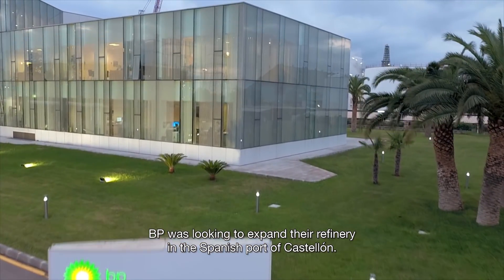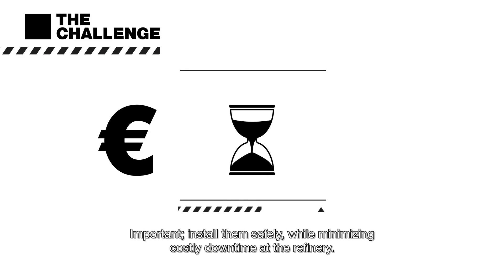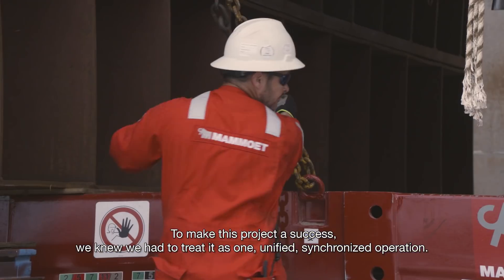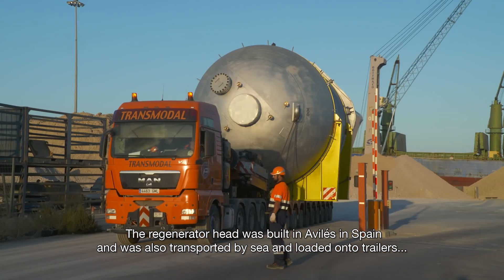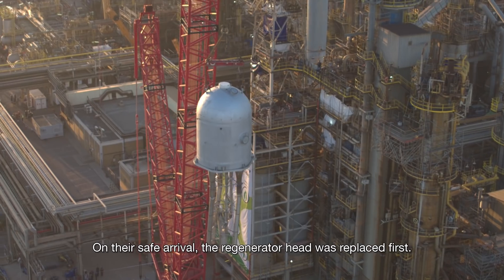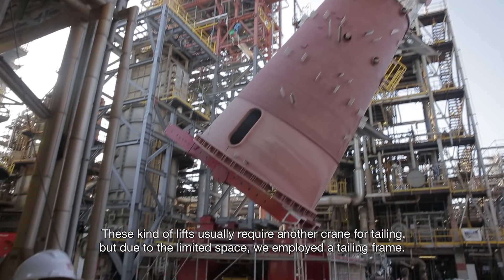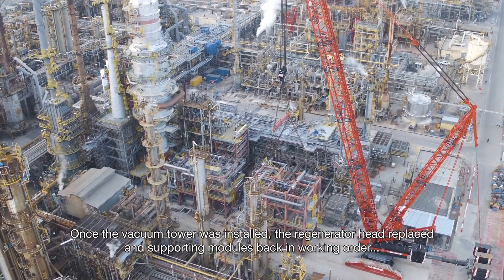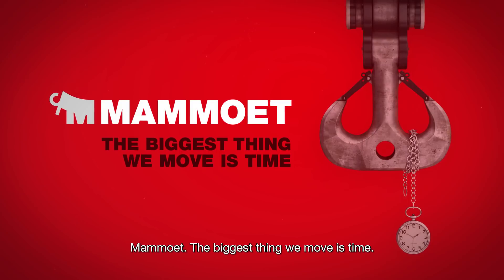Saving time with a double exchange operation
BP was looking to expand their refinery in the Spanish port of Castellon. Initially the expansion focused on the installment of a new vacuum tower, but BP also identified that it needed to replace its again regenerator head. To make this project a success, we knew we had to treat it as one, unified, synchronized operation, minimizing downtime at the refinery.